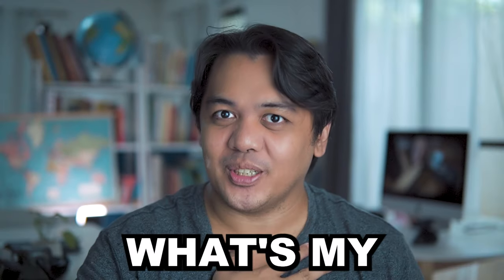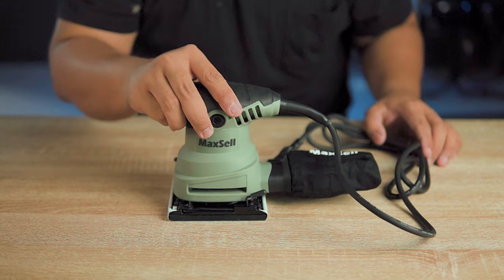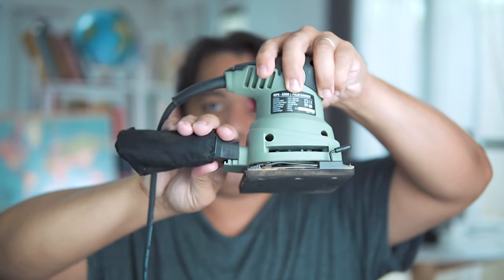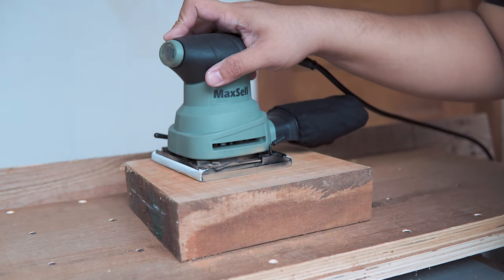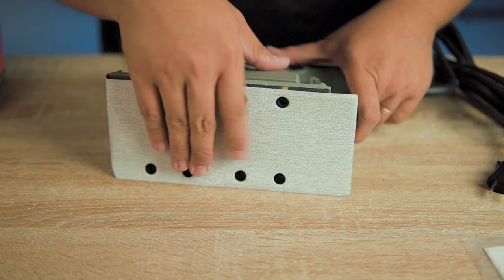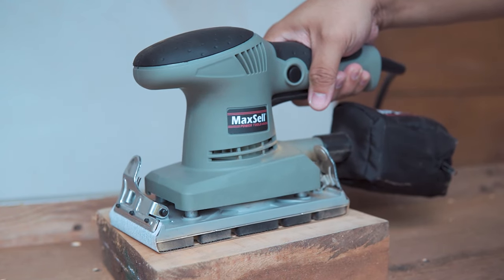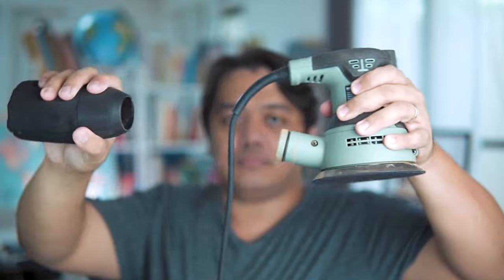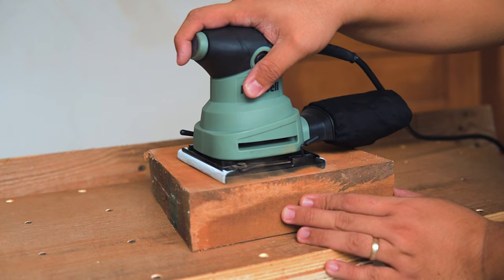Choose The Right Sanders: Finishing Sander, Palm Sander, Orbital Sander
Different Types of Sanders and When To Use them

SUPPORT FILIPINO CONTENT CREATORS!